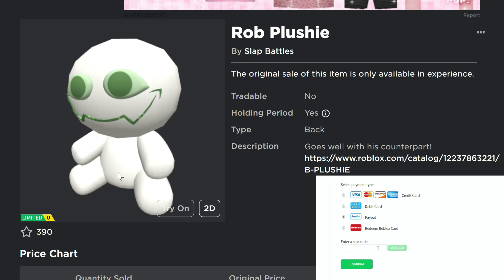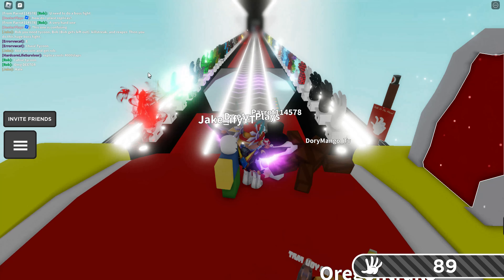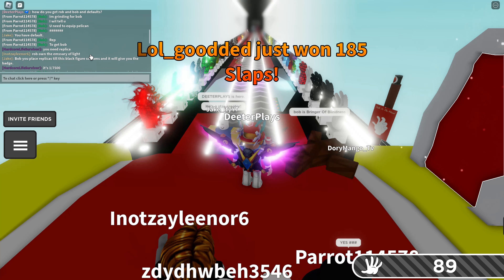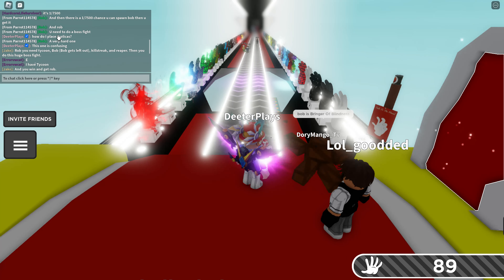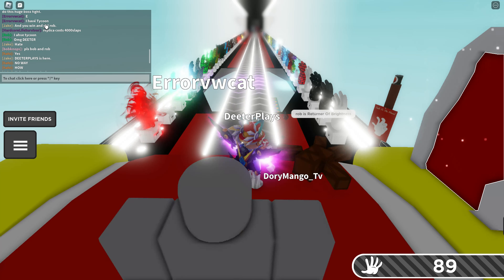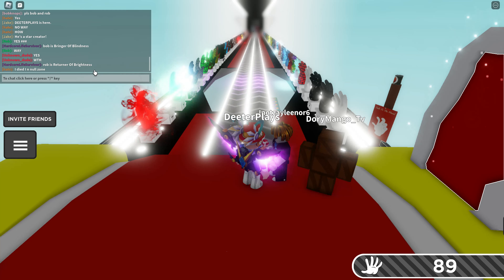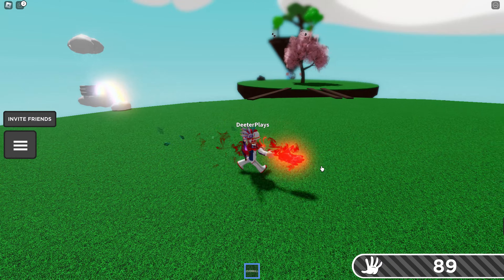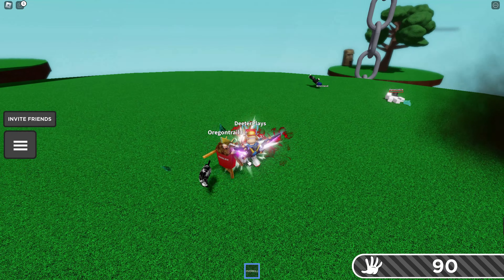[LIMITED STOCK] *FREE ITEM* How To Get ROB PLUSHIE on Roblox - Slap Battles